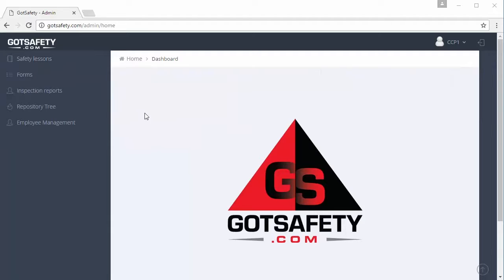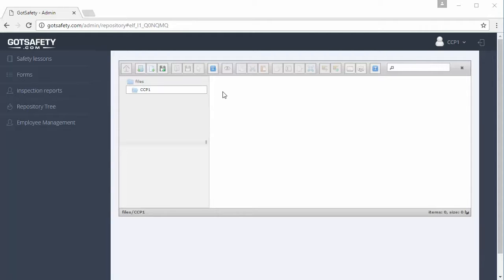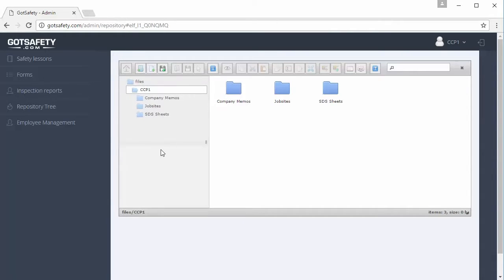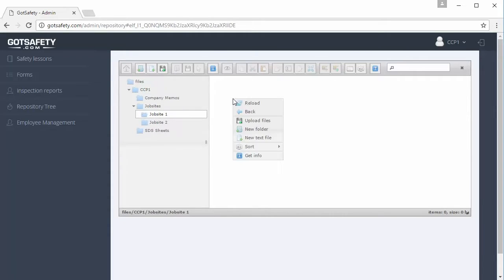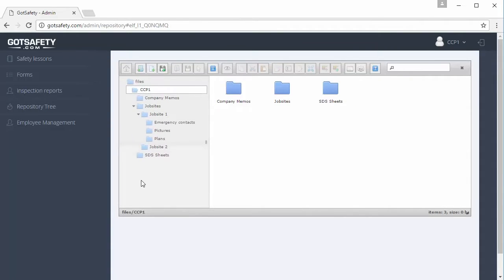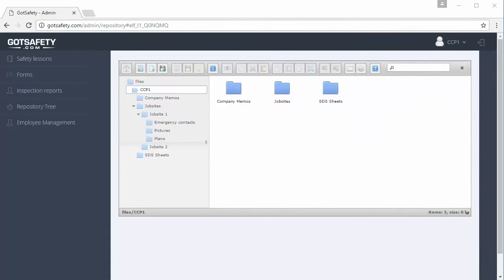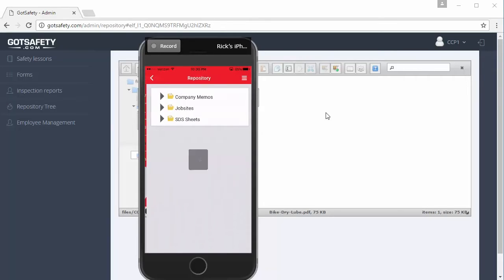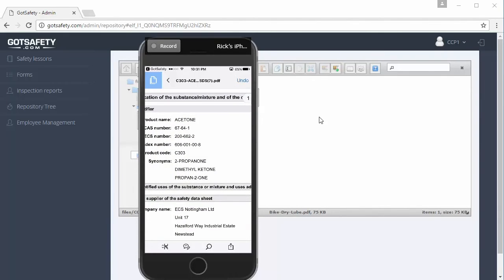GotSafety Uploading Files To Repository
Tutorial on uploading files to the repository